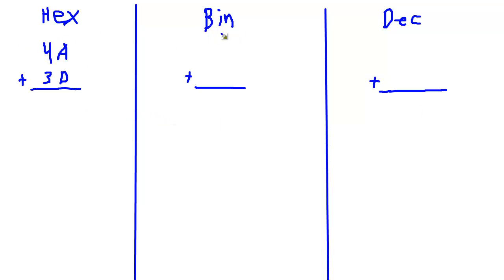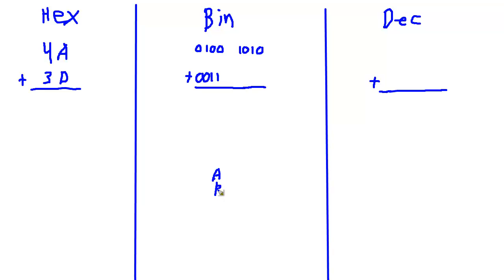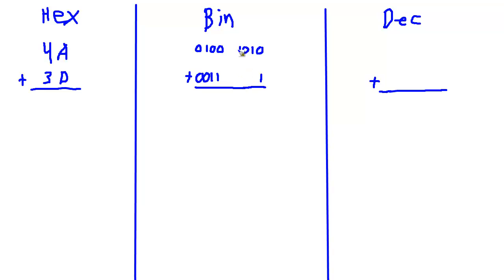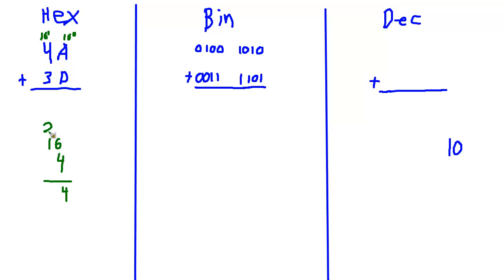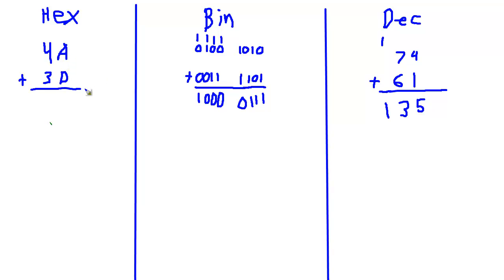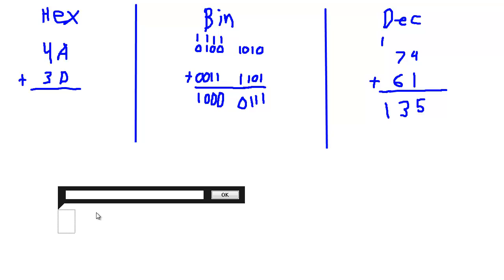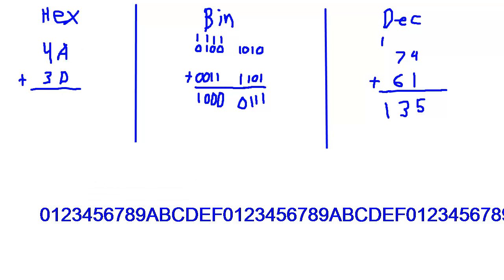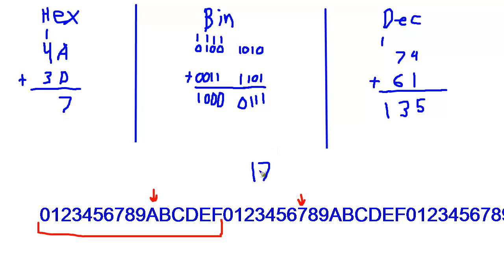Adding Numbers in All Three Bases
Jamie King showing an example where we add the same number in hexadecimal, binary, and decimal.